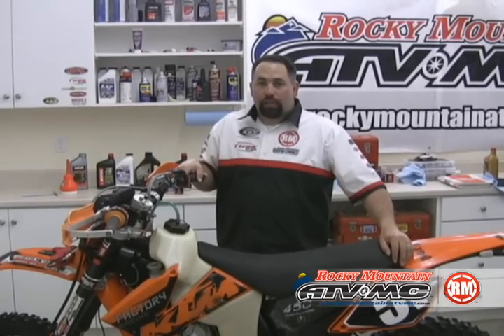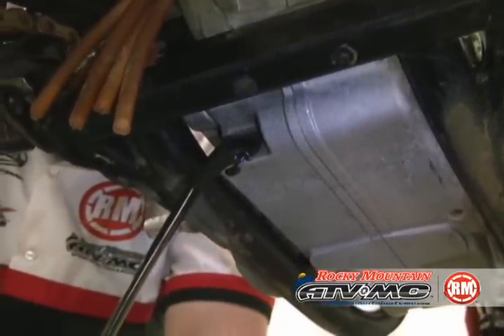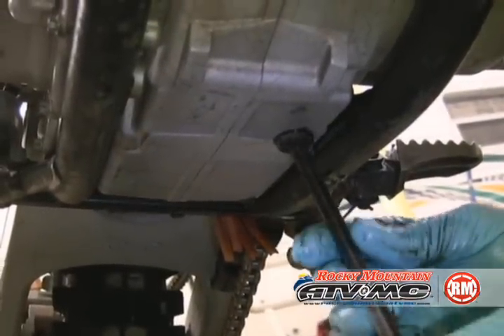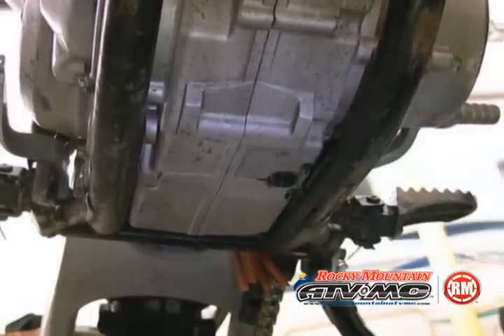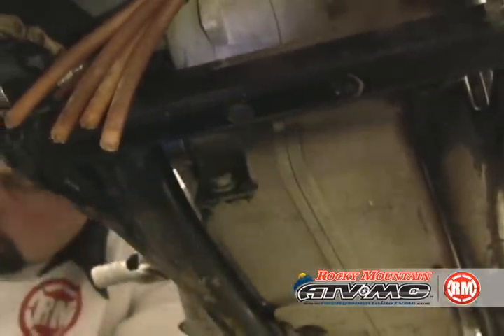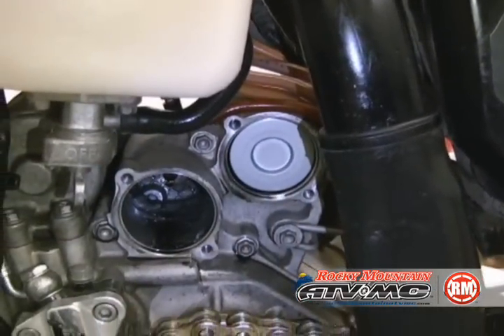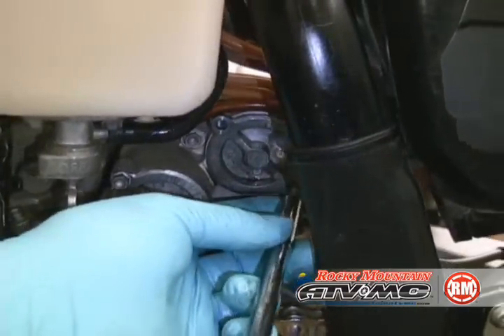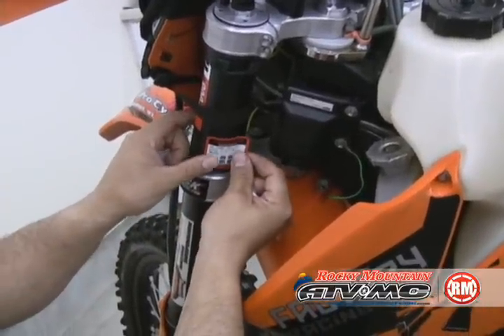How To Change the Oil on KTM RFS 4 Stroke Motorcycle/ATV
Change the oil on a four-stroke KTM motorcycle or ATV using a Tusk Oil Filter.  Keeping up on your oil changes is very critical.  Replenishing your bike with fresh oil helps pro-long the life on all the internal parts in the motor.  The lubricating system is a huge factor to keeping your bike running well and while helping it stay cool while riding.  Oil and Oil Filters are available at Rocky Mountain ATV/MC.